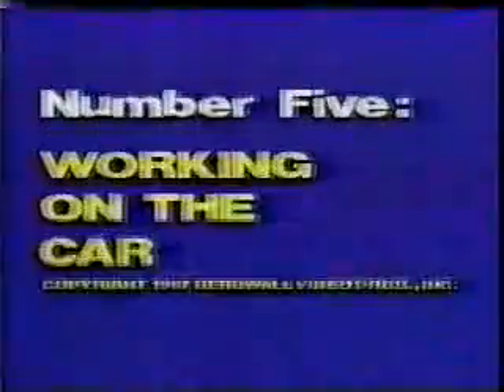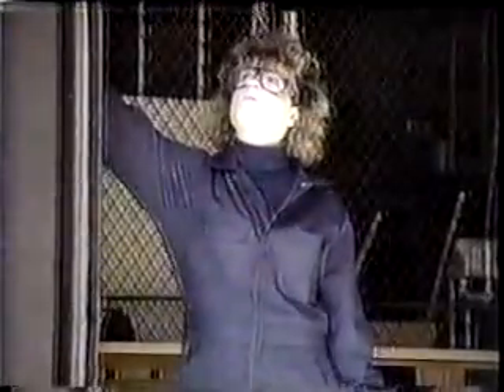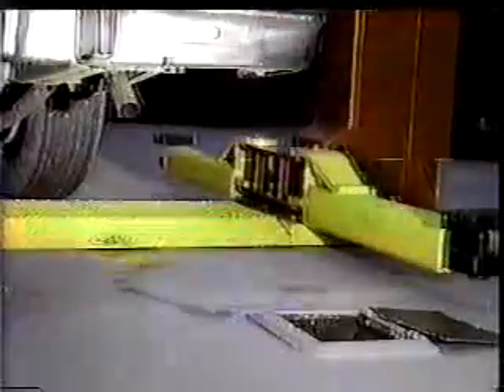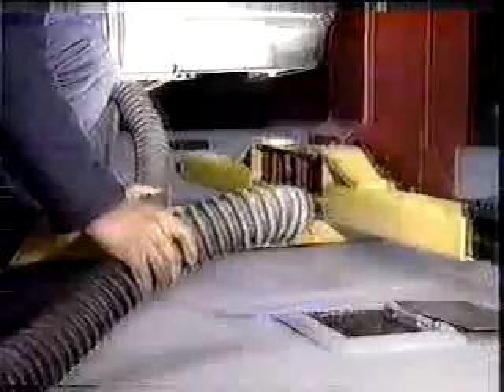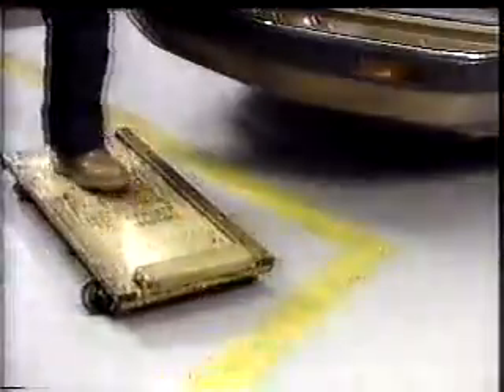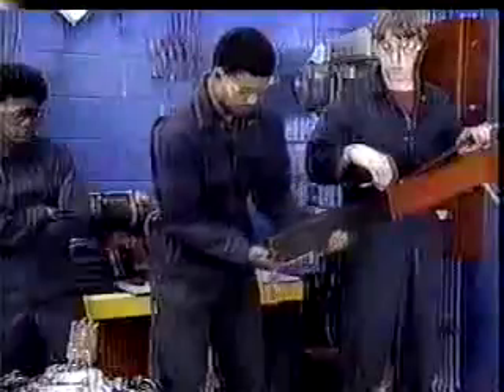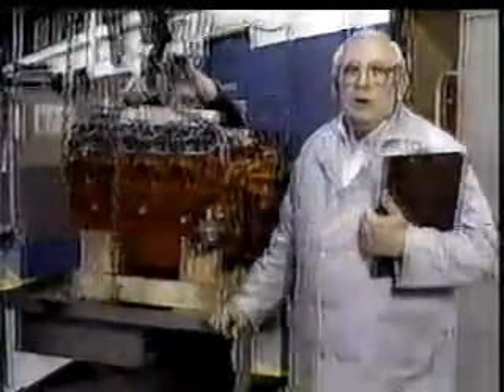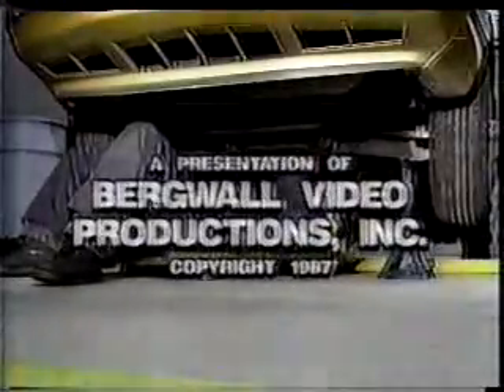Auto Shop Safety - Working on the Car (1987)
Recorded from WVIZ in Cleveland in 1990.